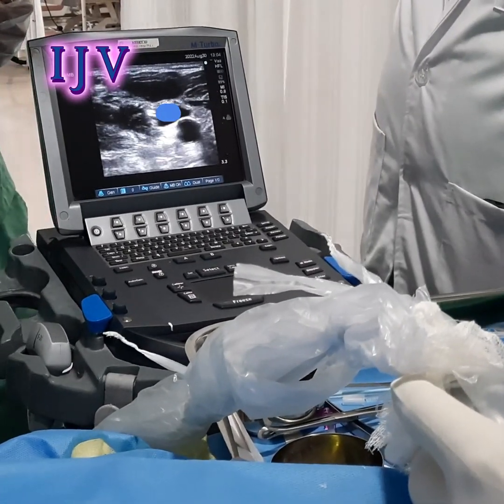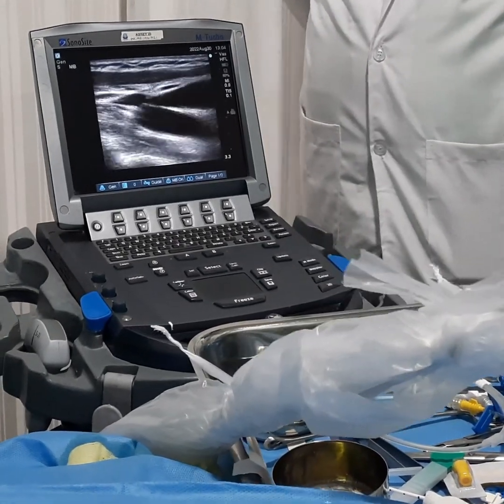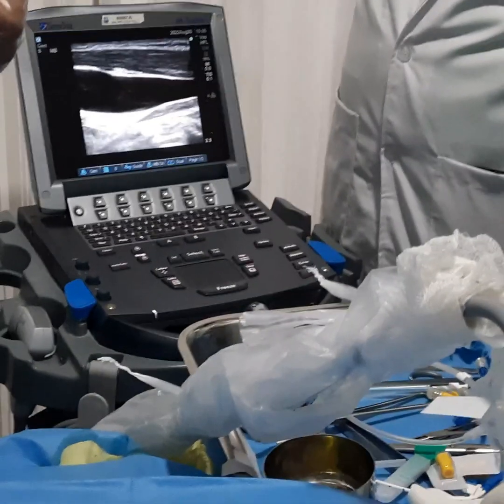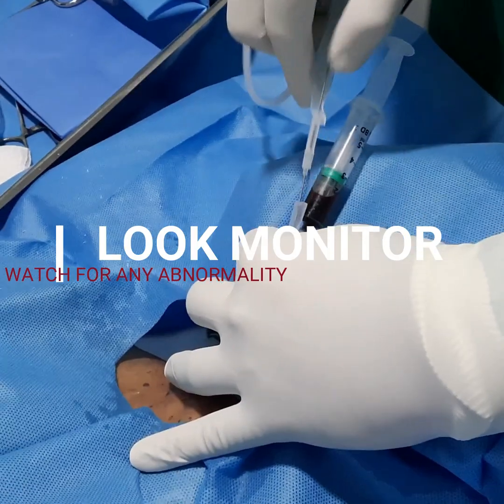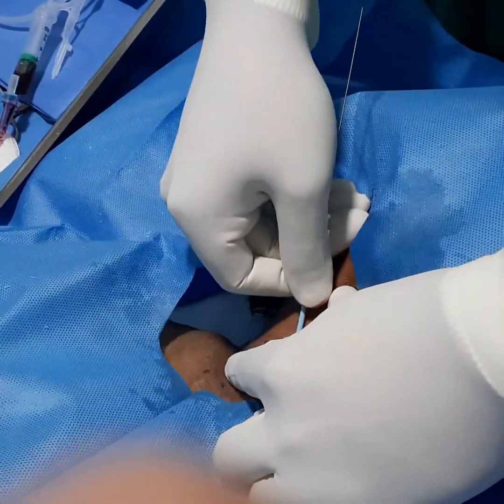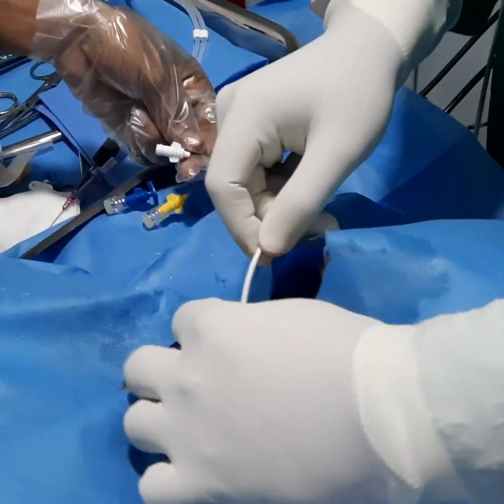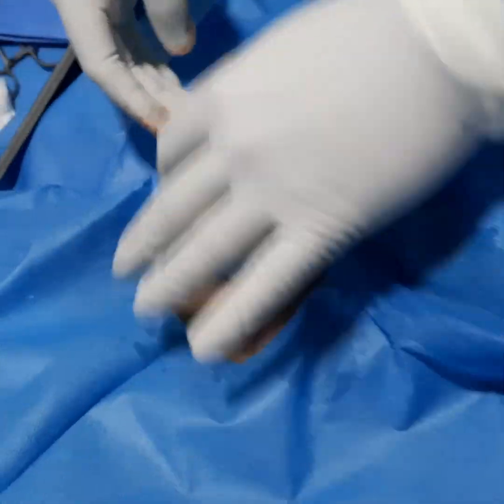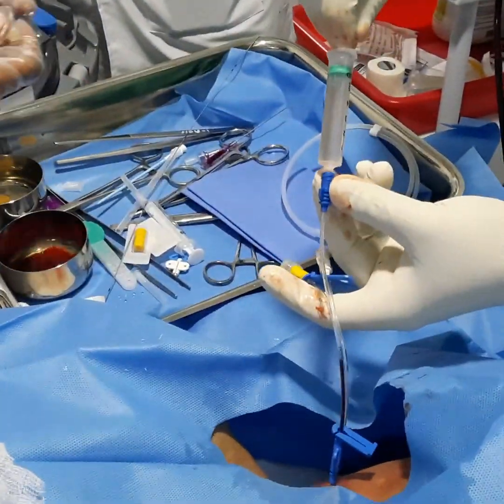USG GUIDED CENTRAL LINE INSERTION(IJV route)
Step-2:   Step wise internal jugular vein cannulation explained.

This is the continuation of Part 1 video of central line insertion .In this video I have explained central line/central venous catheter insertion technique in a sterile way using usg machine.Short axis view is best for locating structures whereas the Long axis view is best for needle insertion. In this video I have clearly shown how to insert central line via IJV (internal jugular vein) route in long axis view.
Other routes to perform central line insertion are subclavian and femoral vein.

Post your queries and suggestions in comment section.
Thankyou